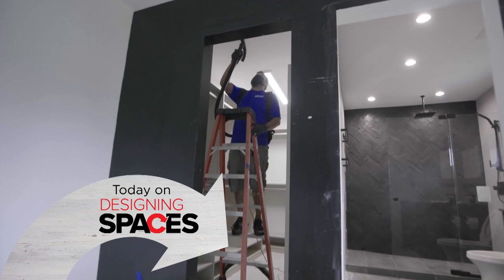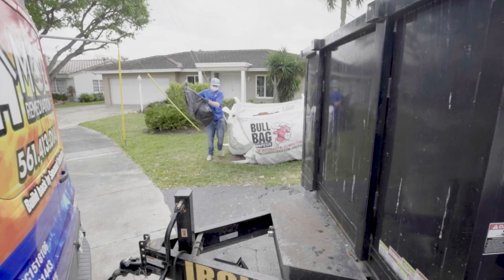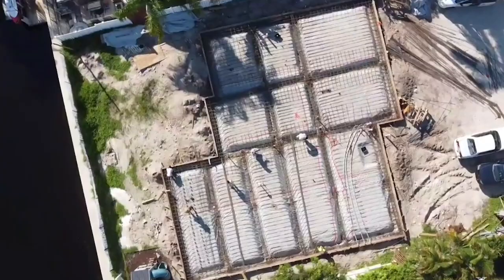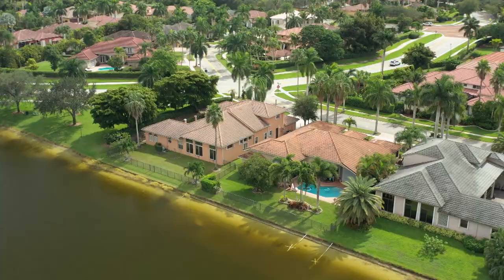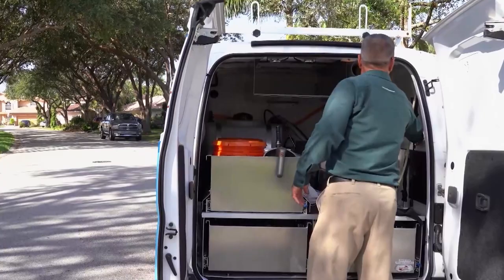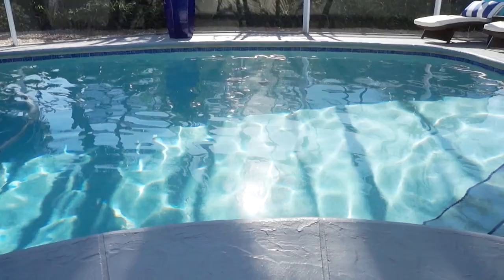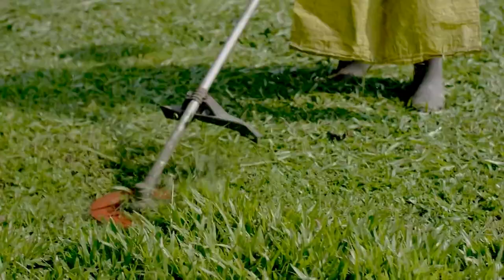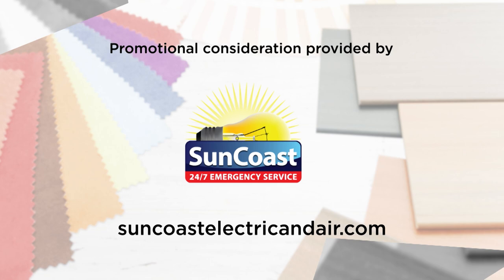Home Maintenance and Renovations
The best home and design tips from South Florida, including building from the ground up, and home maintenance tips including roofing, electrical services, pest control, and more.

No matter how many internet tutorial videos you've watched, sometimes your DIY dreams can get a  little ahead of your skillset and may become dangerous and easy to mess up.

Building your home from the ground up can be an intimidating challenge. Today we have tips on how to find your land, design your house, hire a builder and furnish your dream home.

Florida State Roofing and Restoration Services have 3 licensed contractor services to care for all your property needs, commercial or residential.

When looking to get rid of and prevent future critters homeowners turn to pest control, look no further than Hoffer Pest Solutions.

Nothing exemplifies the South Florida lifestyle quite like transforming your backyard with a custom kitchen of your own.

In need of elevating your current door and closet situation? Look no further than South Florida's own Miami Doors & Closets.

Beautifying and maintaining commercial property lawns is a tough task. So, Nunez Lawn Care & Landscaping has you covered.

DS8485SFL